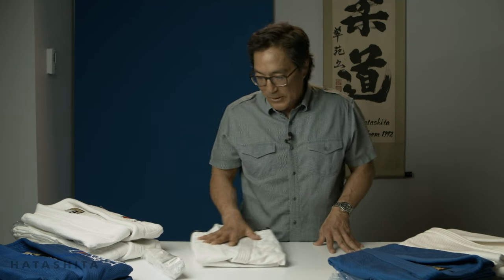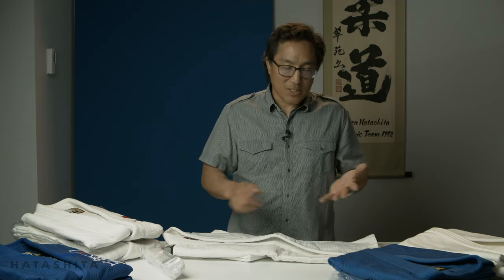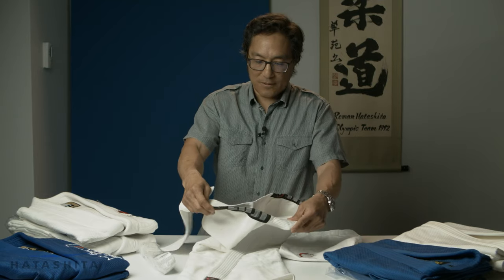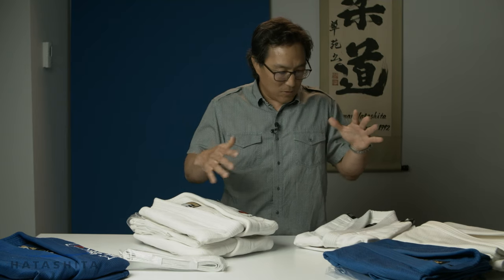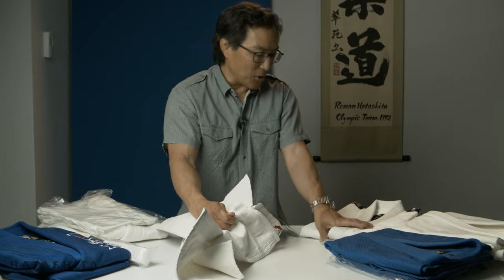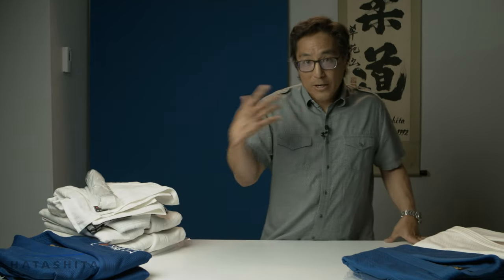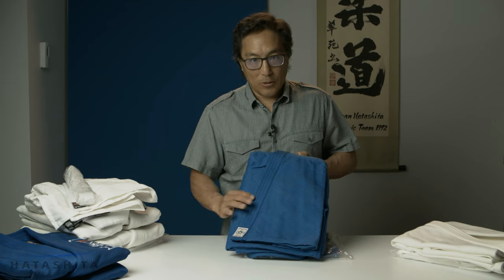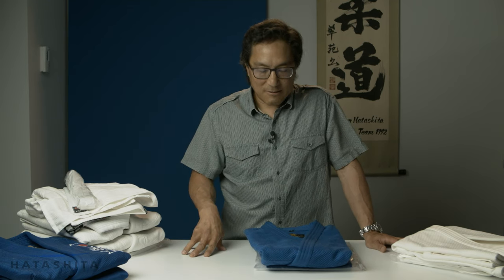Various Judogi by Fuji and Mizuno